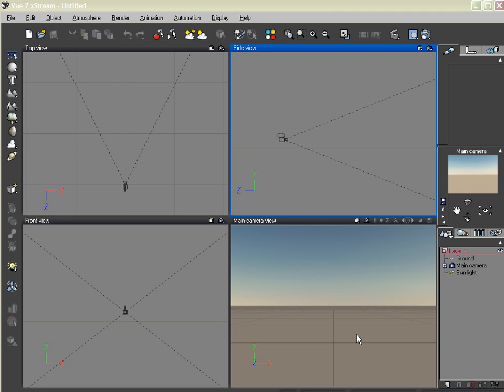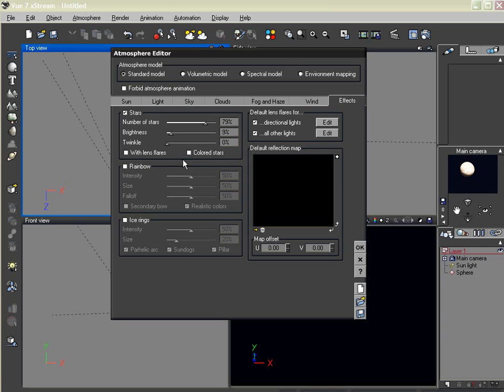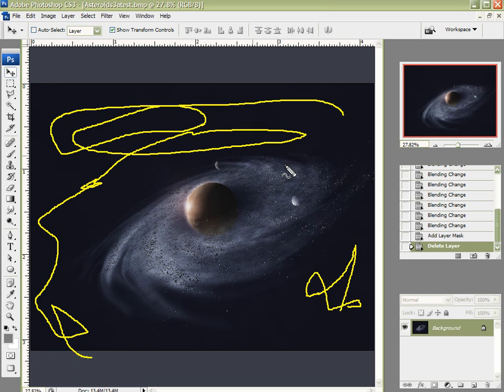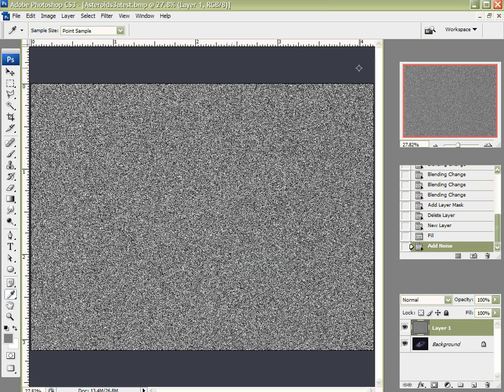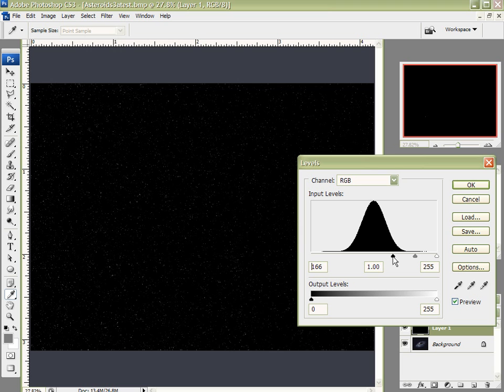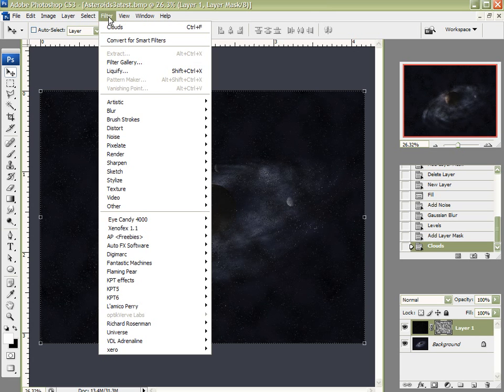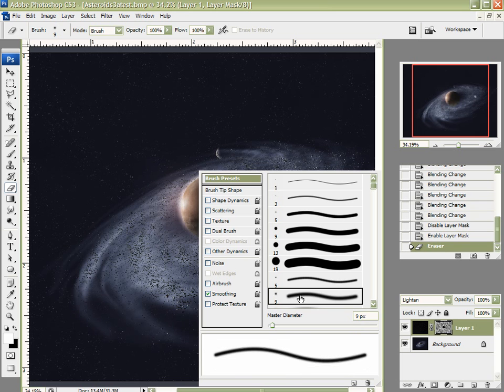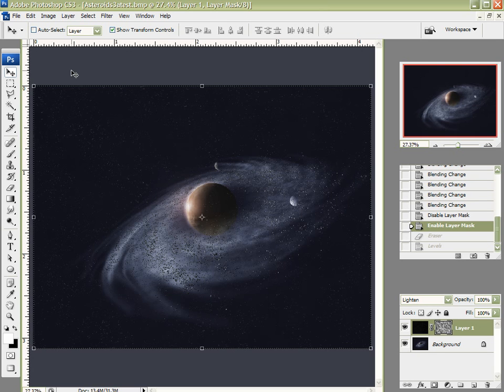Creating a realistic starfield. [ps1]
Working with photoshop.